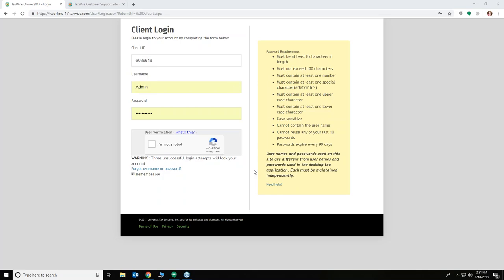Taxwise Online New Office Setup CIT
Taxwise Online. For more info joincit.com